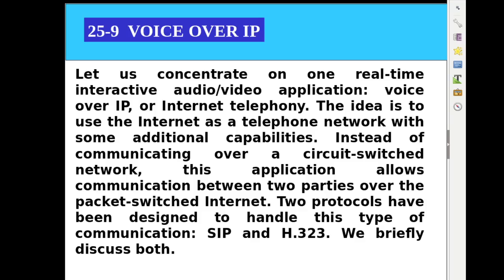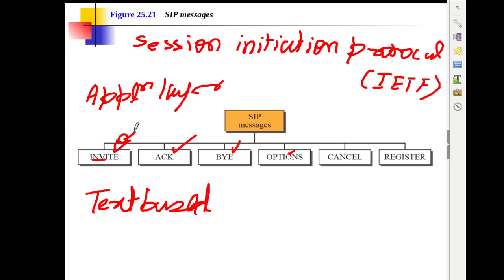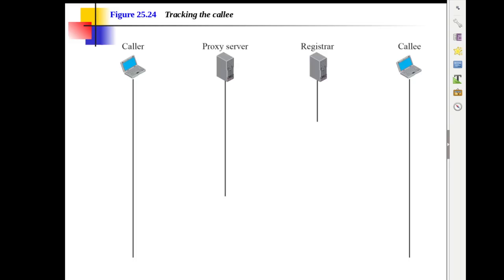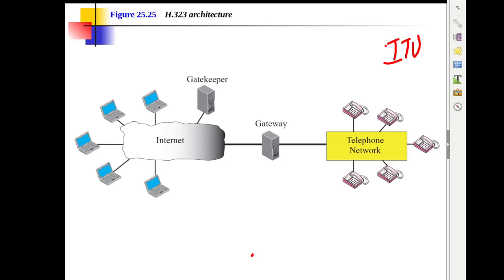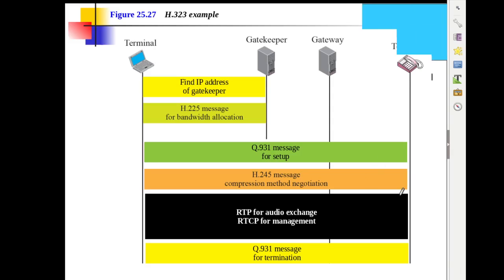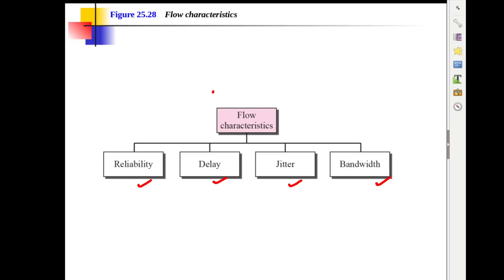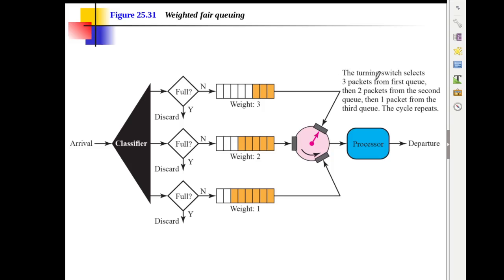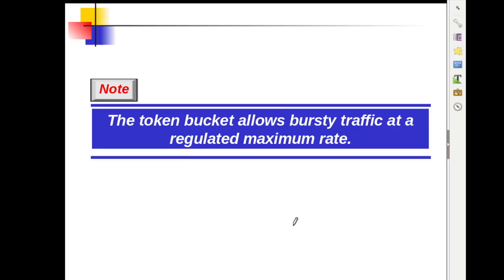Lecture 17: Internet Protocol: Voice over IP (VOIP), Quality of service, Queuing Techniques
Learn about the Voice over IP (VOIP).
Learn about the quality of services,
Learn about the Queuing techniques.